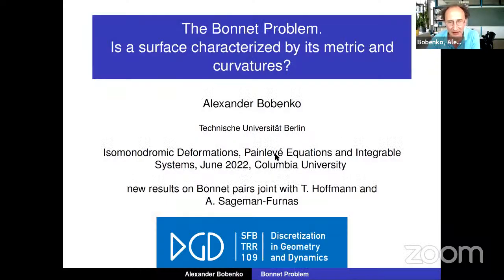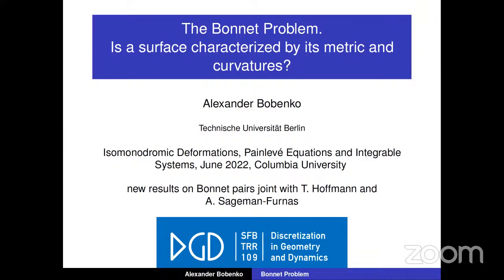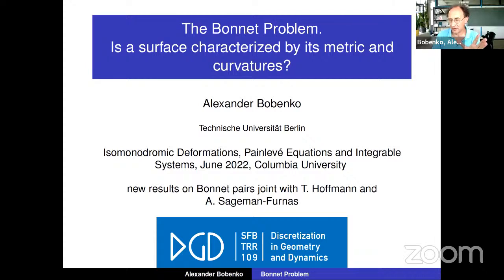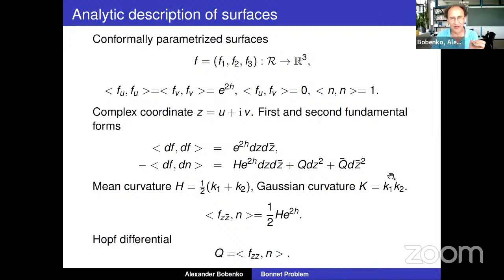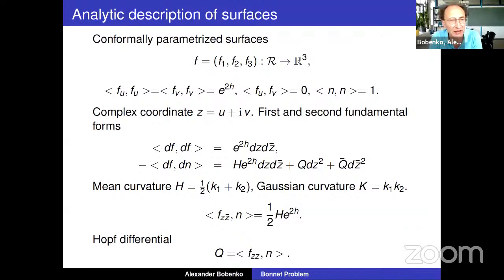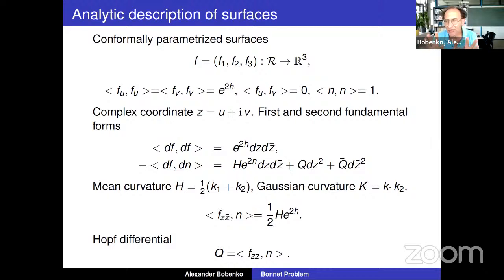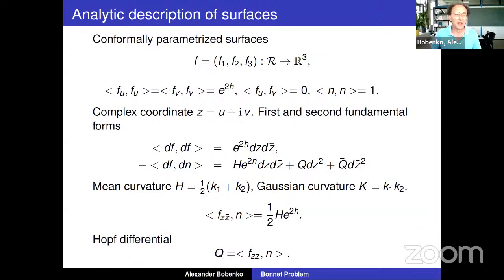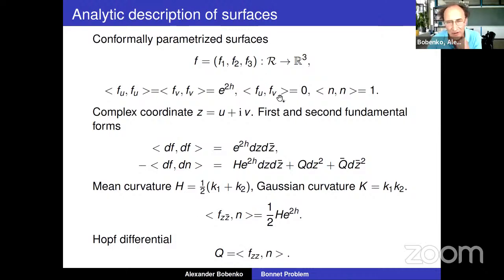A. Bobenko —The Bonnet problem: Is a surface characterized by its metric and curvatures?